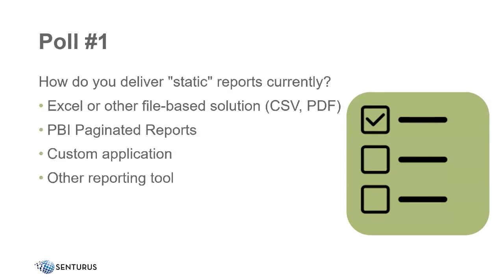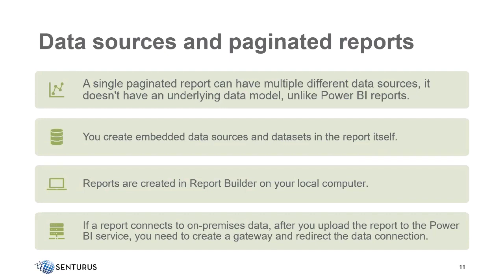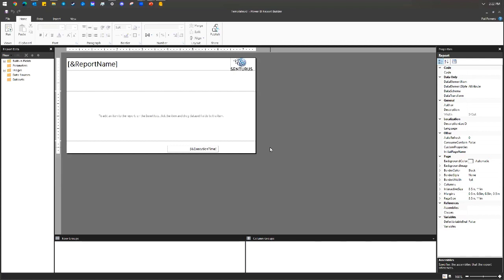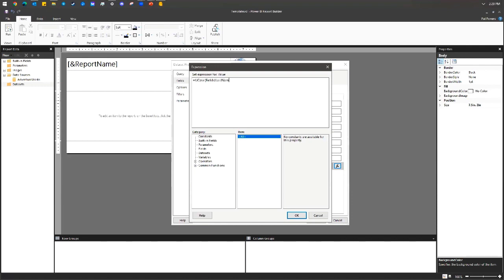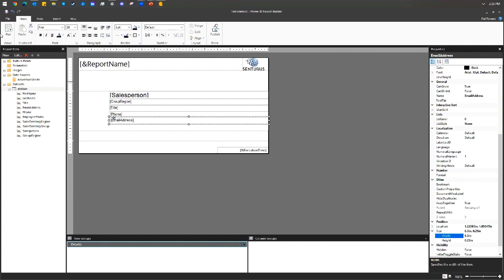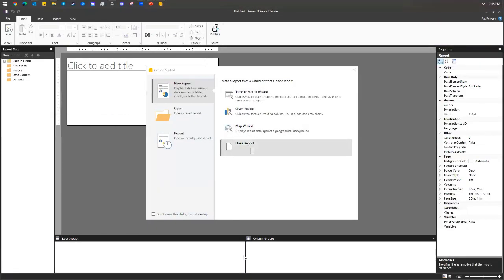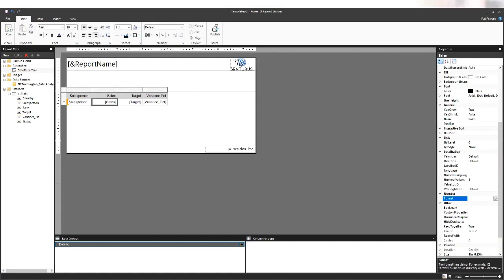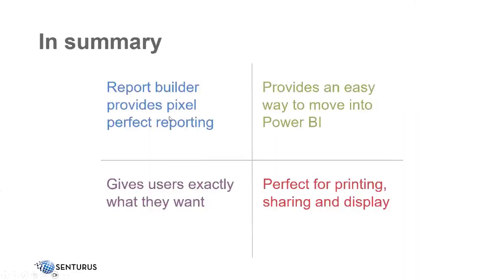Power BI Paginated Reports | Using Power BI Report Builder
Wondering how to get Power BI reports looking as good on the printed page as they do on screen?  Report Builder lets you constrain tables to fit on a page, add headers and footers, and more.   In this video, learn the basics of working with Power BI Report Builder including connecting to a data source and publishing a report.